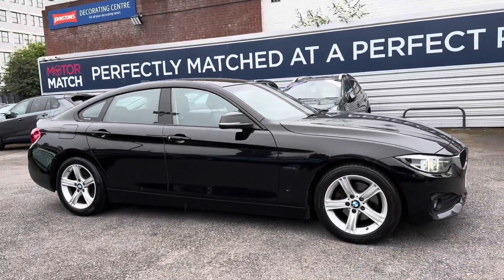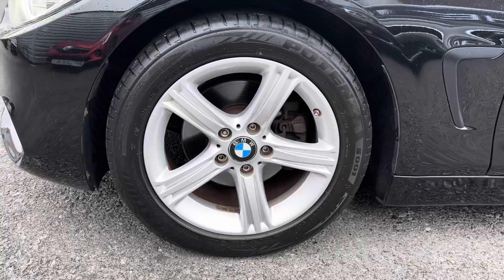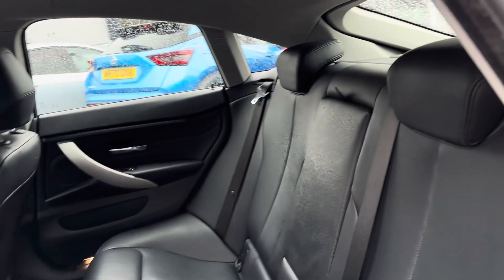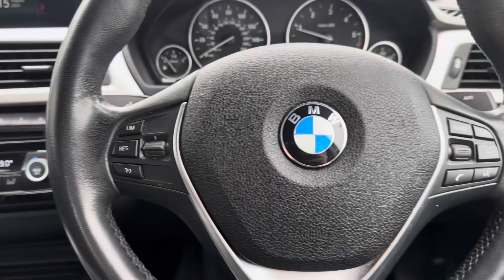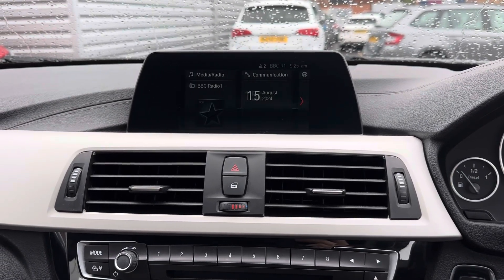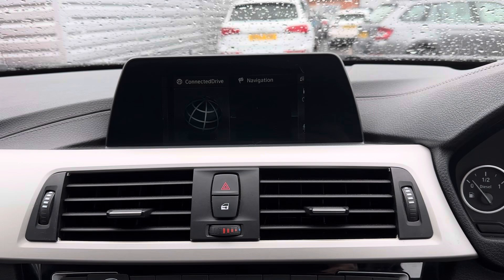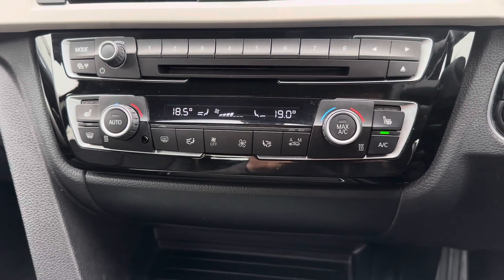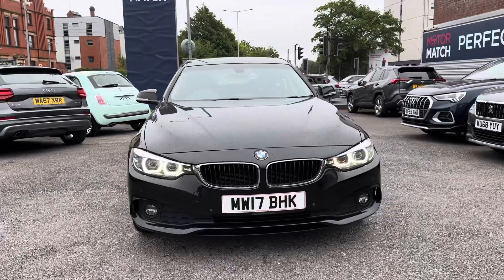Used BMW 4 Series Gran Coupe 2.0 420d SE Euro 6 (s/s) 5dr | Motor Match Stockport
Just arrived in stock this BMW 4 Series Gran Coupe 2.0 420d SE Euro 6 (s/s) 5dr now available for sale from Motor Match Stockport

Reg - MW17BHK
Mileage - 70,035
Transmission - Manual
Fuel -  Diesel

Check out this BMW 4 Series Gran Coupe 2.0 420d SE Euro 6 (s/s) 5dr